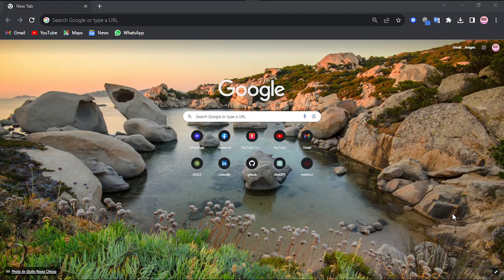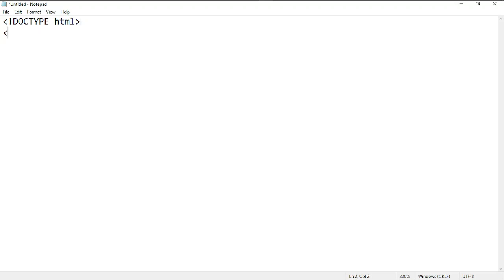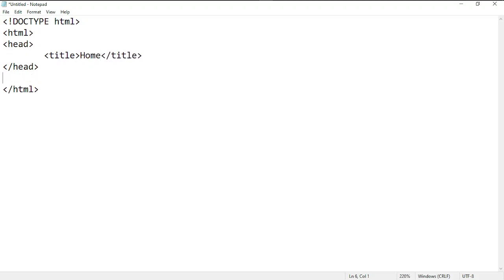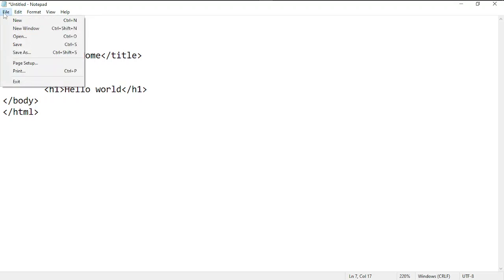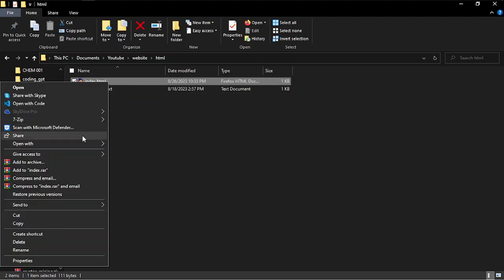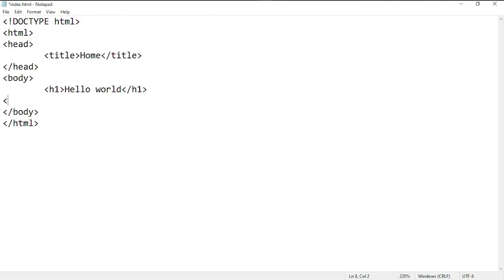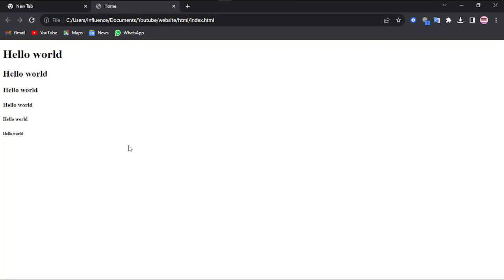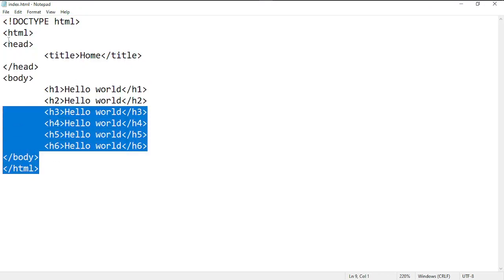Introduction to HTML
Learn the basics of html using text editor [notepad].